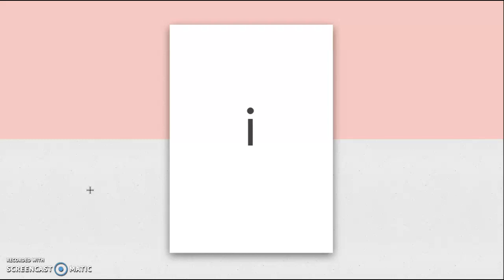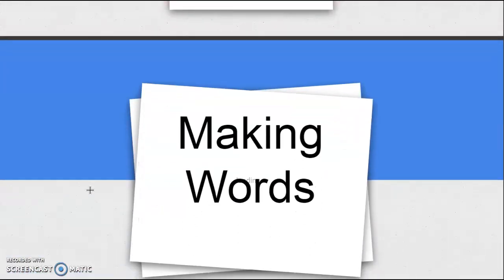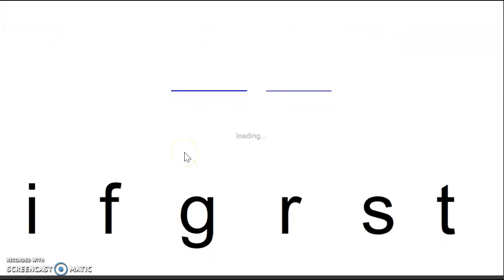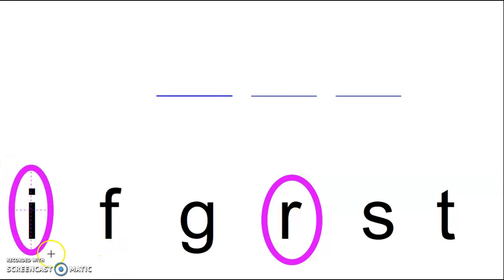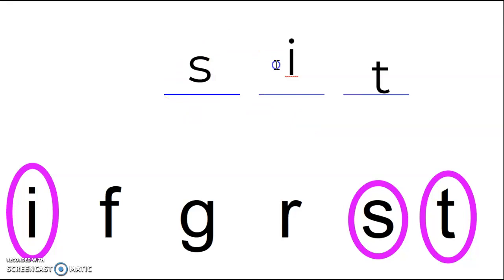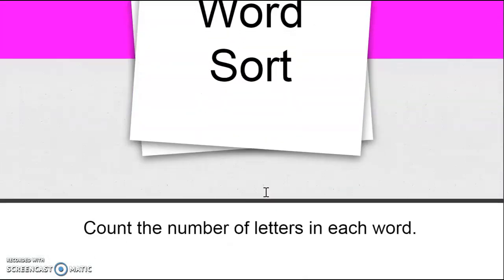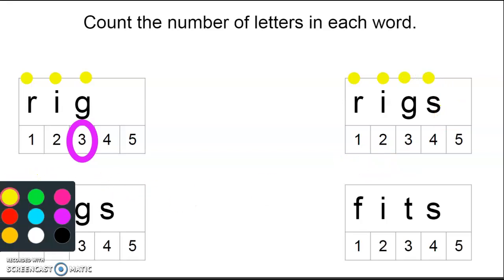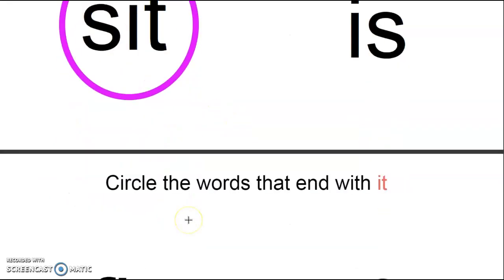Phonics Lesson 12 - (i,f,g,r,s,t)